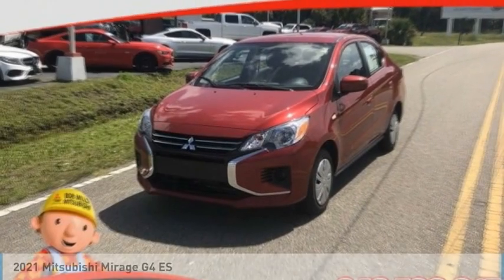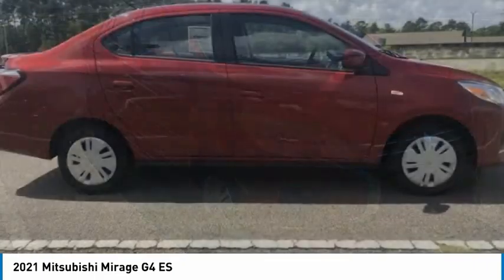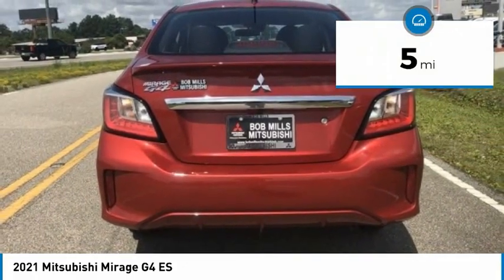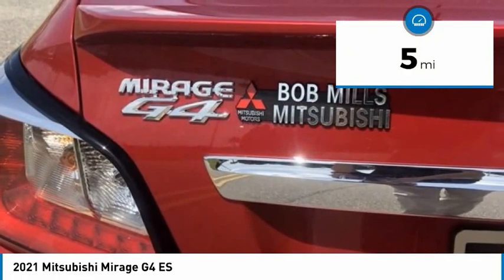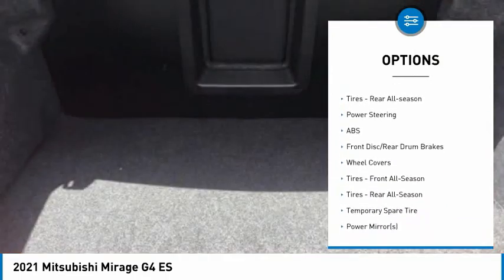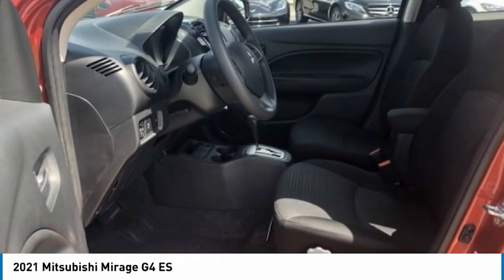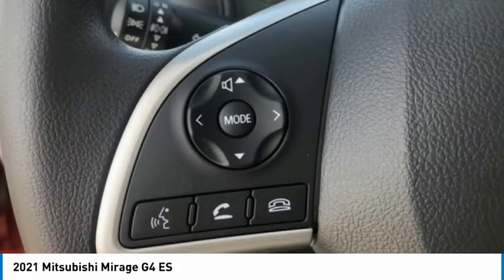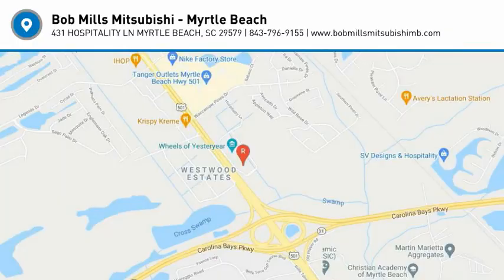2021 Mitsubishi Mirage G4 722MB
2021 Mitsubishi Mirage G4 ES